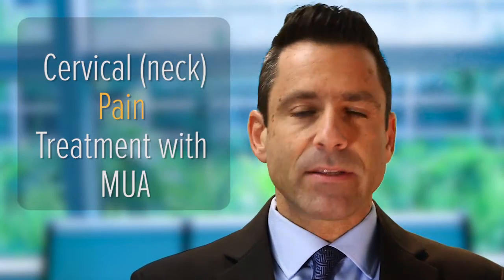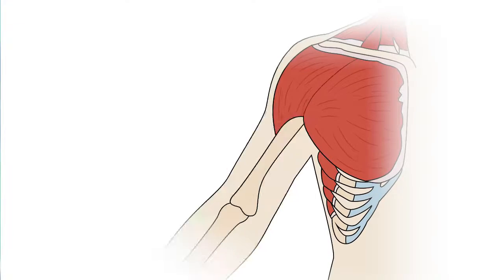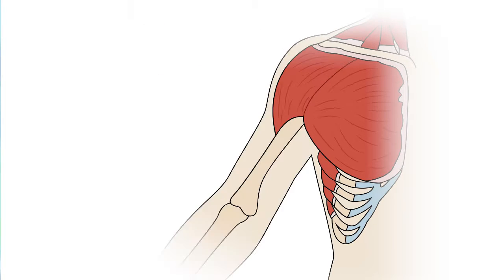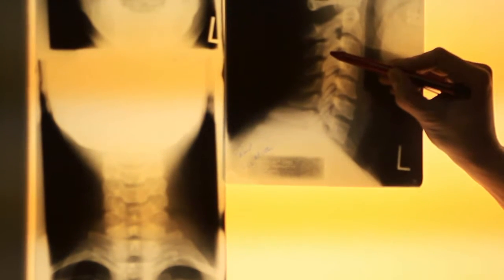Cervical Pain Treatment with Manipulation Under Anesthesia (MUA) | Klass Chiropractic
MUA Practitioner Dr. Robert Klass discusses how conditions affecting your body could be related to cervical spine or neck pain. Conditions such as Frozen Shoulder and incomplete healing.

If you would like to learn more about Manipulation Under Anesthesia please visit our